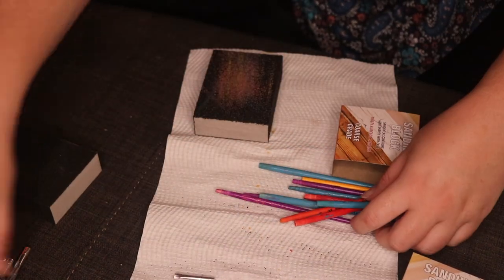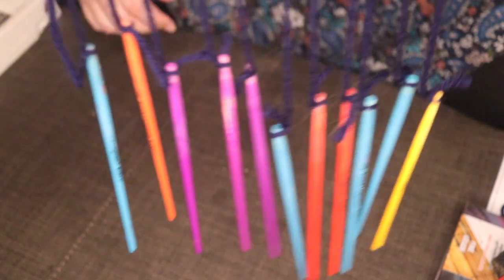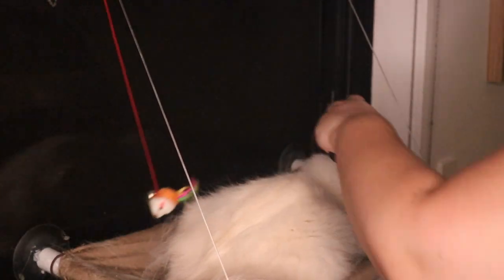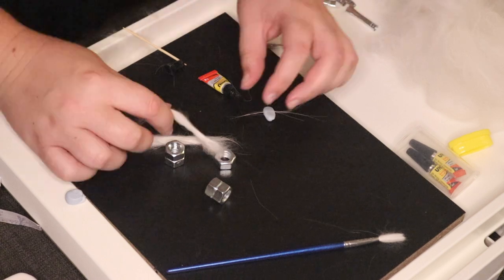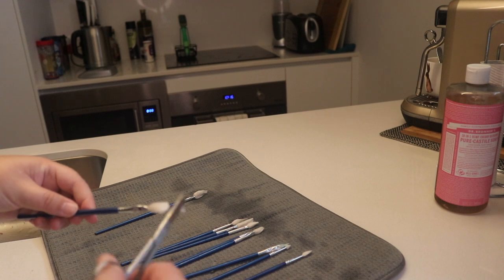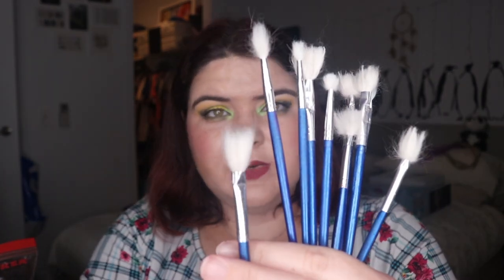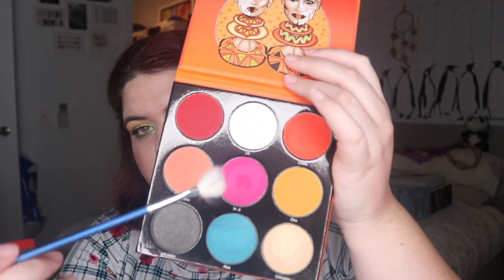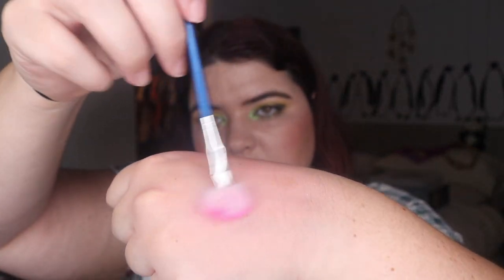I Made Eyeshadows Brushes from My Cat's Fur | DIY Cat Project, Makeup Brushes | pruelaroo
Hey,

So if you have been wondering where I have been, well I have been at work but umm also I did this last week and have just been super nervous to film/test and reveal to you. My main goal is that you get a laugh out of this but I did also put serious work into this video and into creating these makeup brushes from my cats fur.

Marceline has her own instagram and was kind enough to let me borrow some of her hair to attempt to make eyeshadow brushes from, I would love to know what you think of the final product and if I should continue attempting to perfect the art of homemade eyeshadow brushes?

Usually I include what is on my face but um I've forgotten and it will all be in an upcoming video which I will link her once said video is ready.

Third Look:
Morphe 3 Looks 1 Palette (Dark Look)

Set Up
Camera: Canon 80D
Lenses: Canon EF-S 18-55mm f3.5-5.6 STM
Mic: Rode NT-USB
Phone: IPhone X